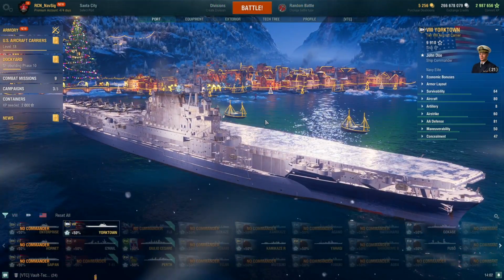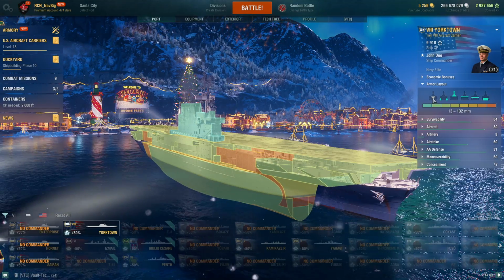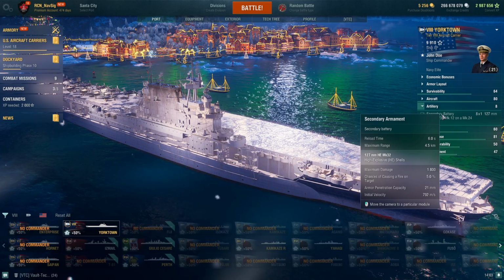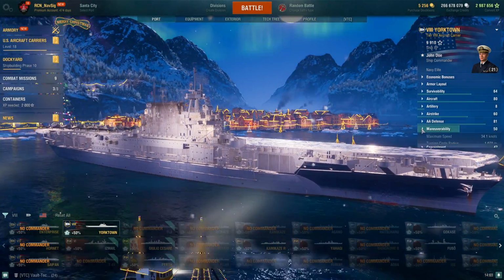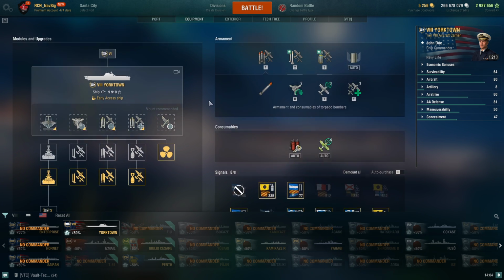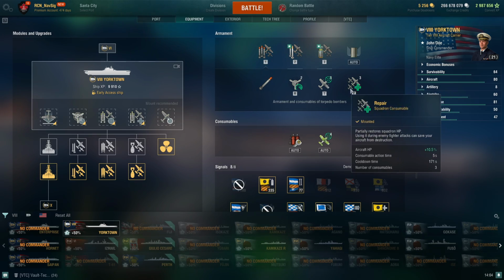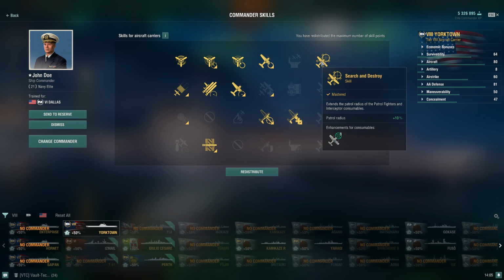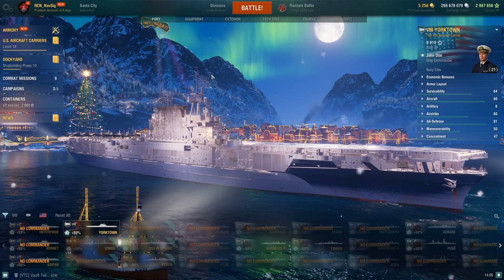World of Warships - VIII Yorktown Review, I don't think you will be happy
World of Warships in game name RCN_NavSig

WoWs
America
US Navy
America
Destroyers
Cruisers
Battleships
Submarines
Aircraft Carriers
Sampson
Smith
Wickes
Clemson
Nicholas
Hill
Farragut
Monaghan
Mahan
Sims
Sims B
Benson
Kidd
Fletcher
Benham
Halford
Black
Gearing
Somers
Forrest Sherman
Joshua Humphreys
Cruisers
Erie
Chester
Albany
St. Louis
Charleston
Phoenix
Omaha
Marblehead
Marblehead Lima
Pensacola
Dallas
Atlanta
New Orleans
Helena
Indianapolis
Atlanta B
Boise
Flint
Baltimore
Cleveland
Wichita
Anchorage
Congress
Rochester
San Diego
AL Montpelier
Buffalo
Seattle
Vallejo
Alaska
Tulsa
Alaska B
Des Moines
Worcester
Puerto Rico
Salem
Austin
Annapolis
Battleships
South Carolina
Wyoming
Arkansas
New York
Oklahoma
Texas
New Mexico
Arizona
W. Virginia '41
Colorado
Florida
West Virginia '44
California
North Carolina
Kansas
Nebraska
Alabama
Massachusetts
Alabama VL
Constellation
Massachusetts B
Alabama ST
Iowa
Minnesota
Delaware
Missouri
Kearsarge
Illinois
Kearsarge B
Rhode Island
Georgia
Montana
Vermont
Louisiana
Ohio
Aircraft Carriers
Langley
Ranger
Lexington
Enterprise
Saipan
Hornet
Saipan B
Midway
Franklin D. Roosevelt
United States
Independence
Yorktown
Essex
Submarines
Cachalot
Salmon
Balao
Gato
Subs
Submarines
world of warships submarine
world of warships submarine gameplay
wows submarine
wows submarine
world of warships submarine guide
wows i56
wows submarine guide
how to play submarines in world of warships
i56 wows
wows subs
world of warships how to play submarines
world of warships best submarine
world of warships subs
how to play submarines in world of warships 2023
how to play subs in world of warships
wows how to play submarine
s 189 wows